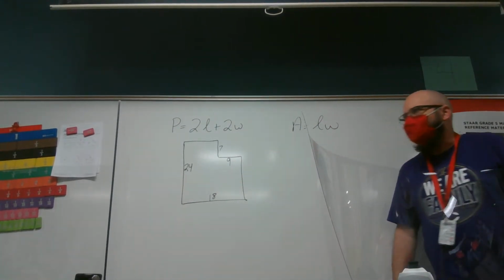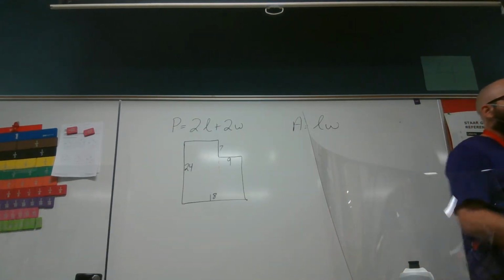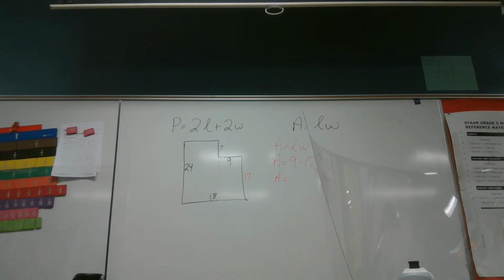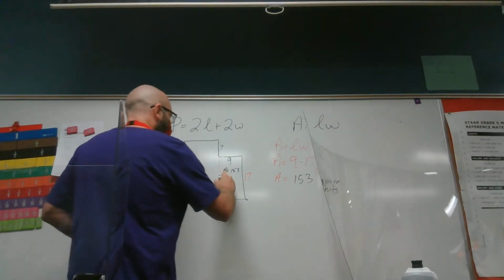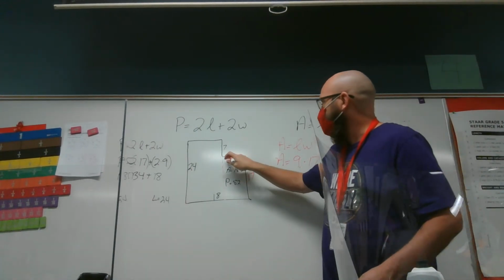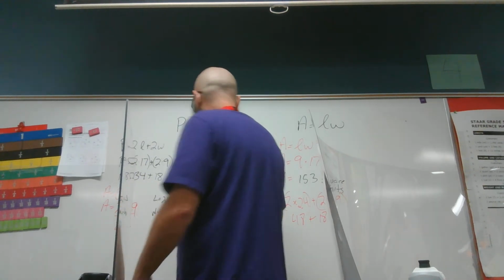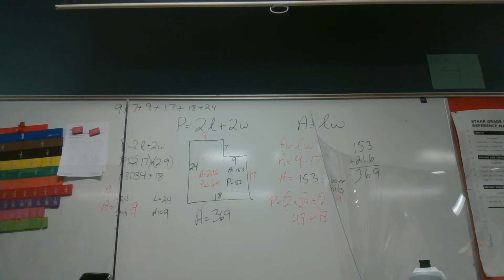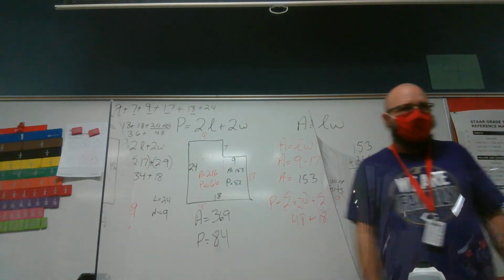2021 02 08 Area and perimeter of irregular shapes